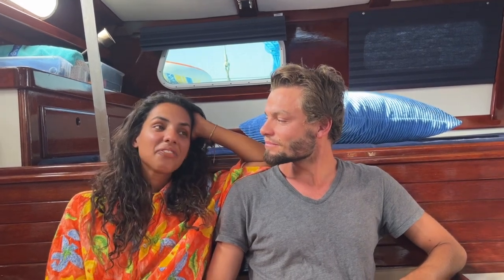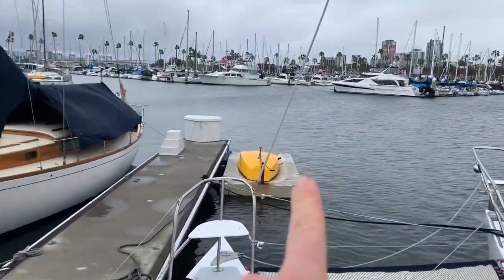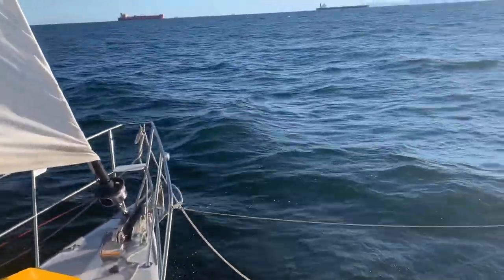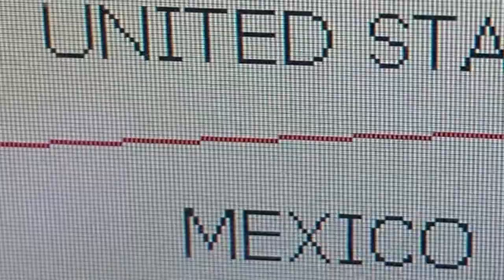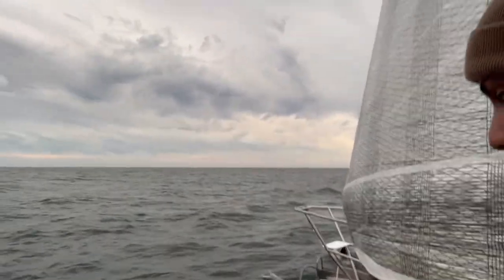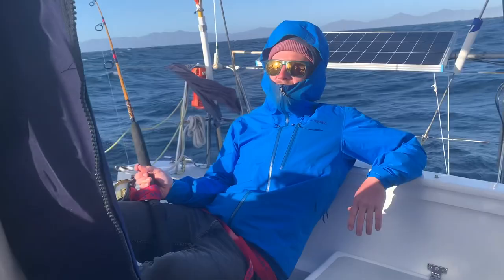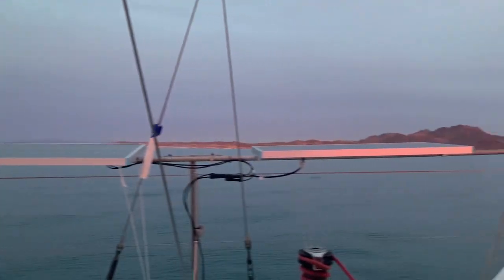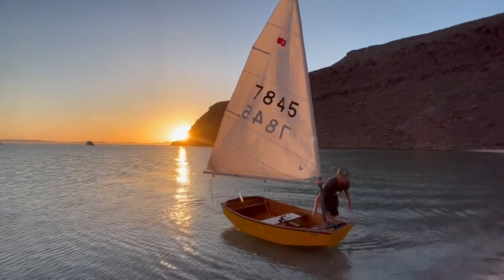We bought a Trimaran and sailed to Mexico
Three months ago we bought „Cherokee“ a Norman Cross 42. With the help of the previous owner we made some adaptations to create a full time liveaboard and changed the name to Mindelo.
This being done we set sail south…